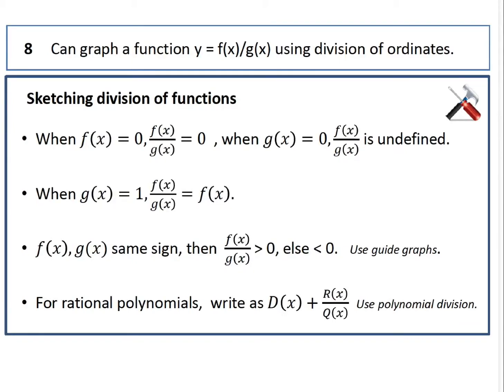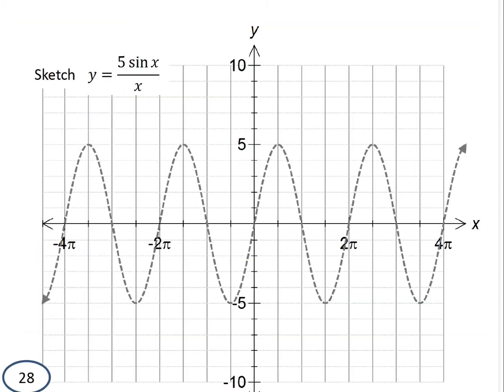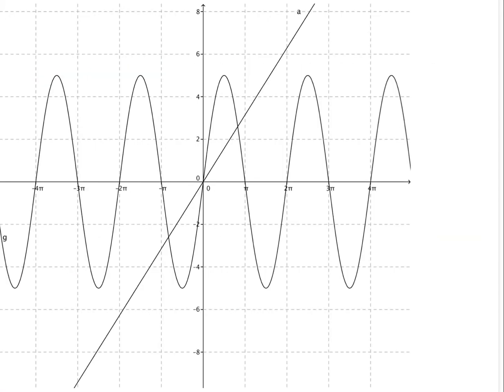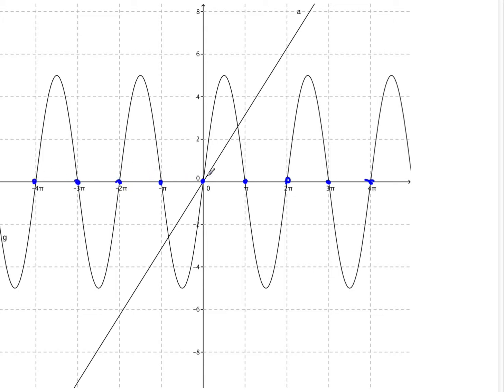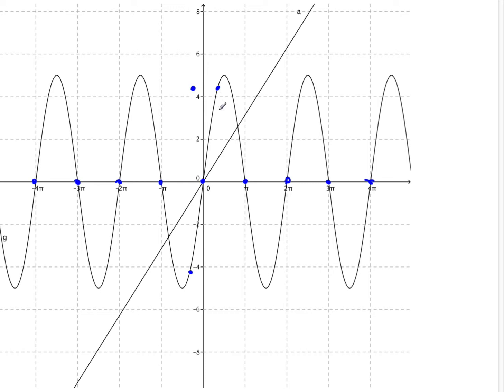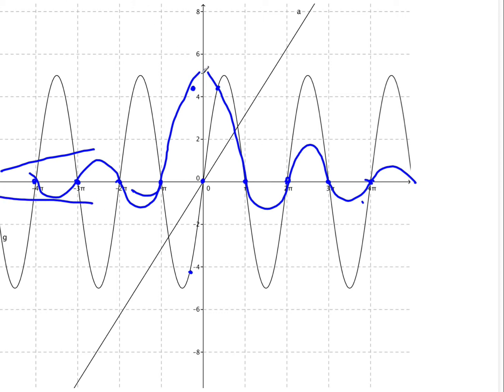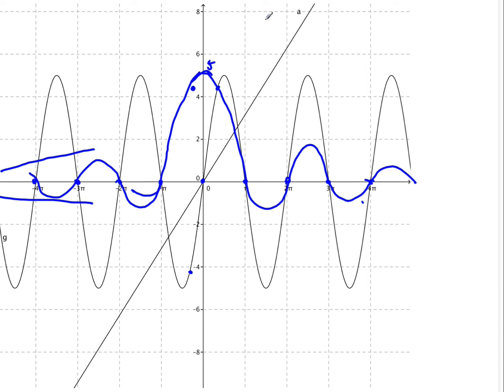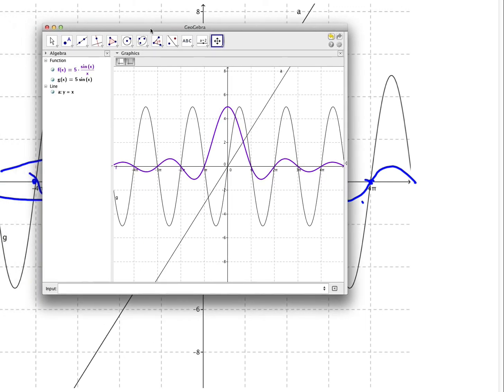Graphing ext 2 pg 28